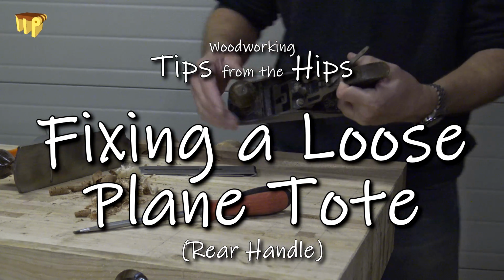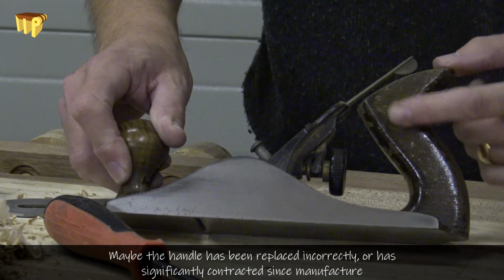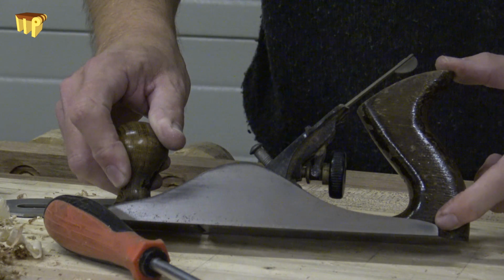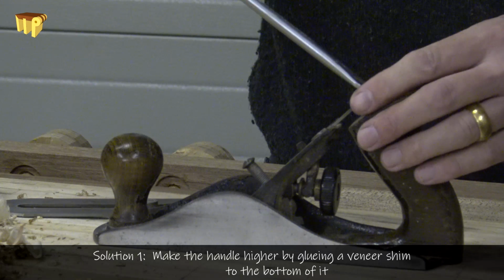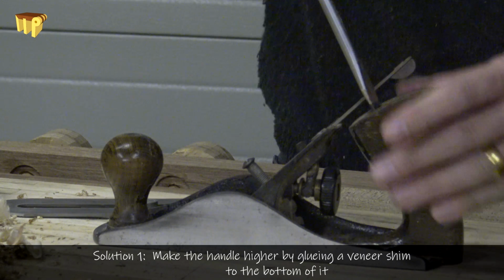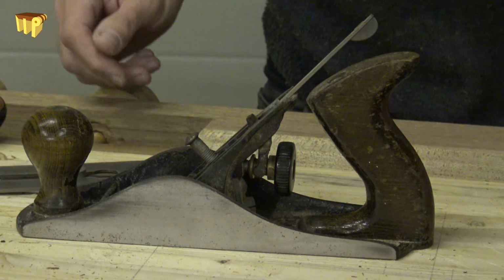Fixing a Loose Tote on a Bailey style Bench Plane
Two great suggestions for fixing this common problem, and improving your planing control.

Cheers, Mitch